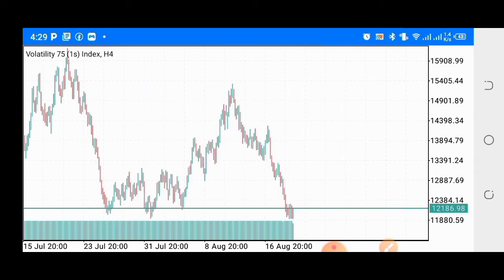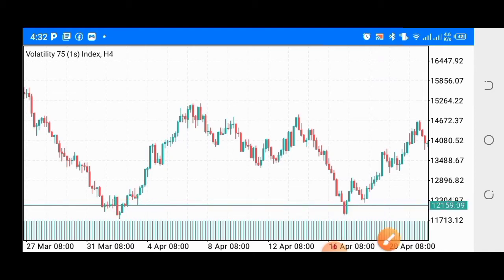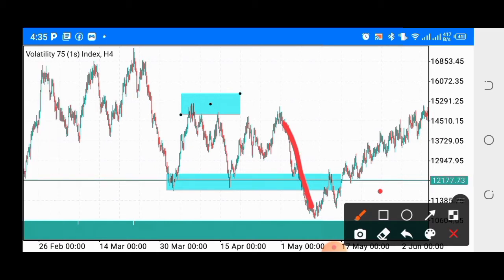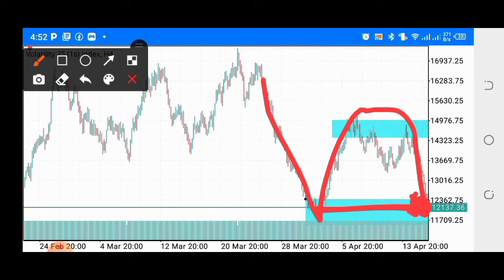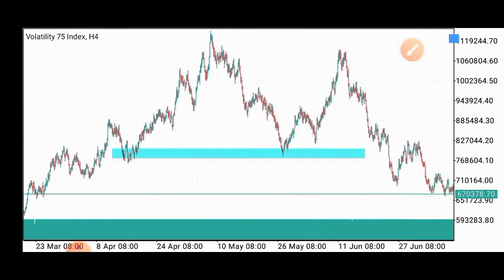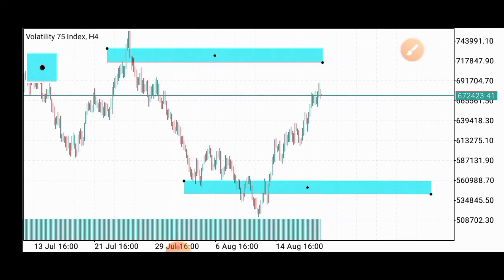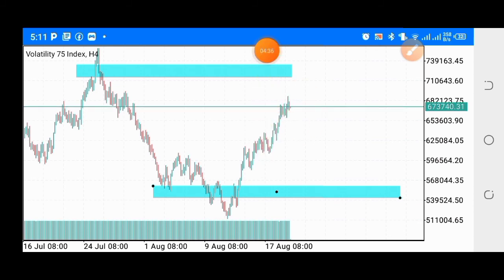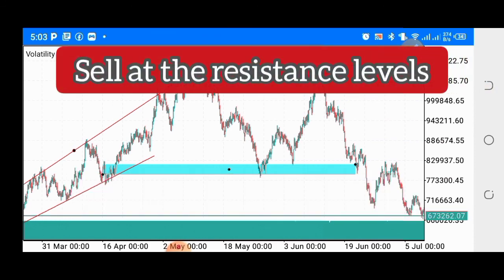HOW TO TRADE AND IDENTIFY SUPPORT AND RESISTANCE LEVELS IN FOREX TRADING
🔥🌈✨Download Telegram then click to join .🔥🌈✨  *BENEFIT AND AVAILABLE SLOT WILL BE OVER SOON*

🗣🗣🗣COME AND LEARN FOREX🤑 FOR FREE AND STOP WORRYING ABOUT FOREX MARKET📈📉
WHATEVER I TEACH YOU WILL HELP YOU FOREVER IN THIS JOB! I AM THE BEST OHHH YESSS I SAID IT💪🏼💪🏼💪🏼💪🏼💪🏼💪🏼💪🏼💪🏼

📉Learn how to trade *FOREX MARKET*
📈Learn how to trade *BOOM INDEX*
📉Learn how to trade *CRASH INDEX*
📈Learn how to trade *VIX INDEX*
📉Learn how to trade *STEP INDEX*